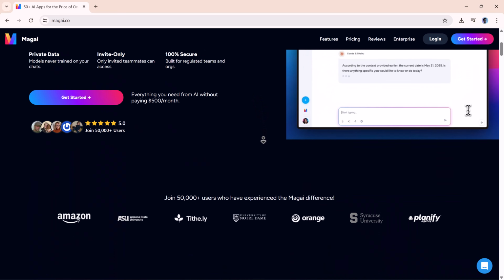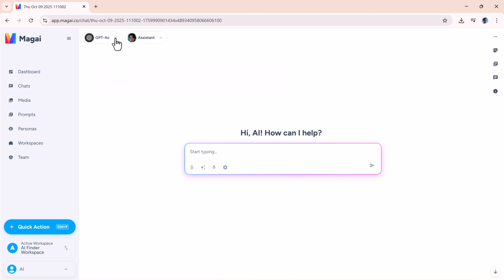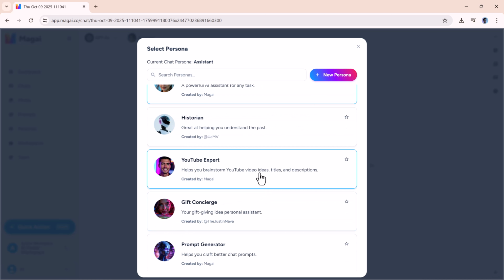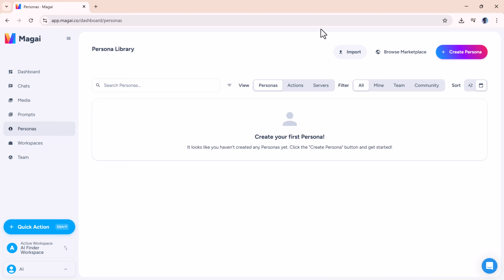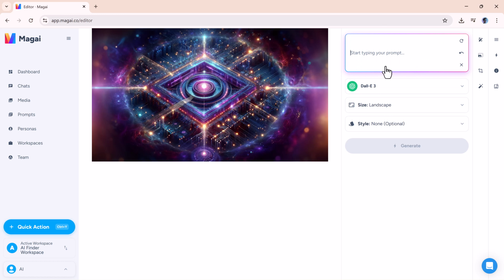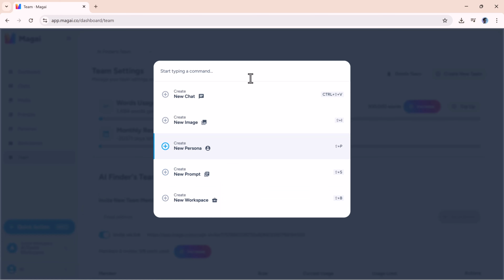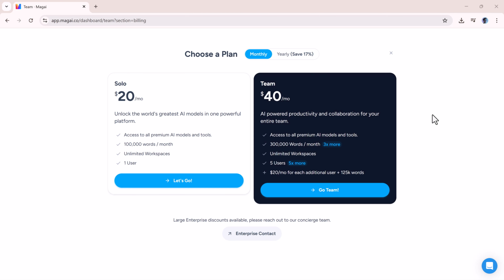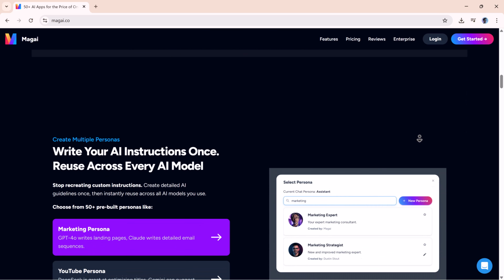Stop Paying for Multiple AI Subscriptions – There's a Better Way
In this video, we’re exploring magai, often called the Netflix of AI. It brings together 40+ leading AI models — including GPT-5, Claude, Gemini, and more — into one seamless creative workspace made by creators, for creators.

We’ll walk you through everything magai offers, including:
Instantly switching between top AI models
Using or creating custom personas for any task
Generating high-quality images with advanced AI models
Collaborating with teams and learning through the AI Academy

If you’re tired of managing multiple subscriptions like ChatGPT, Claude, or Midjourney, magai gives you everything in one simple platform.